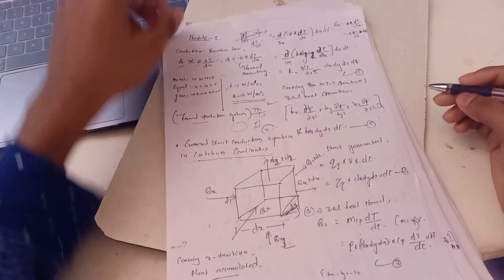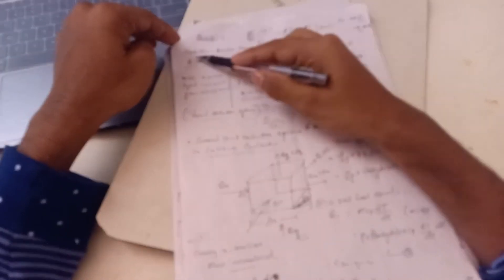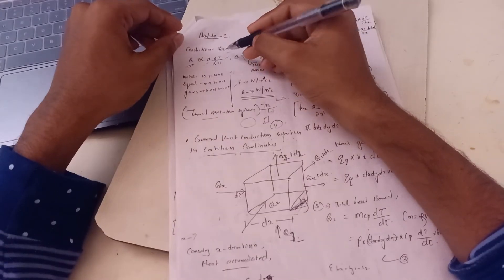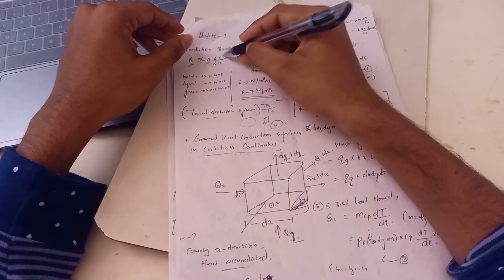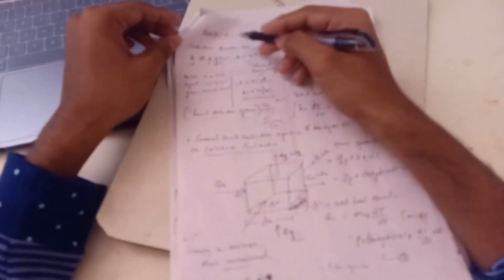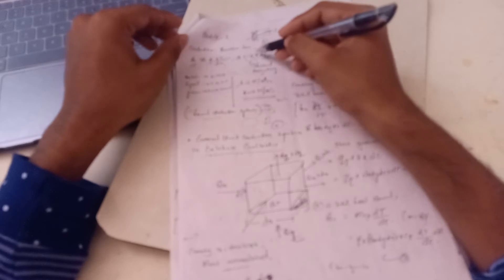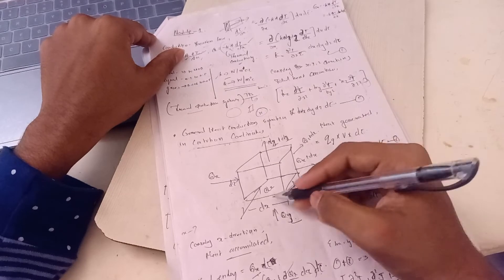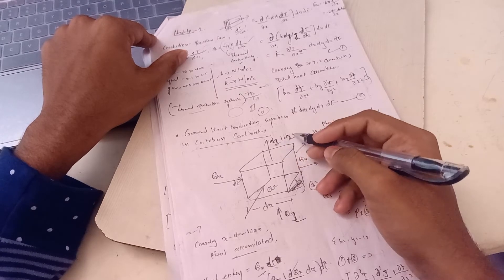KTU S6 | HMT Module 1| Mechanical| ktu quick revision| Heat and Mass transfer| part 1|aks media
Heat and mass transfer -Module 1 Conduction concept part 1

Go through this concept  and work out problem for better under standing.